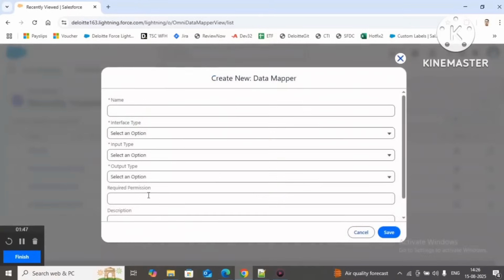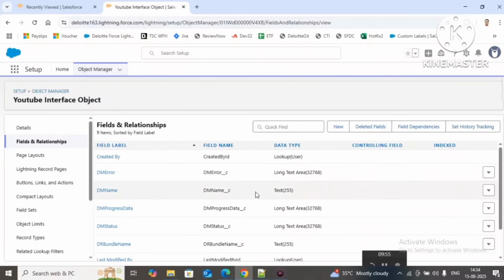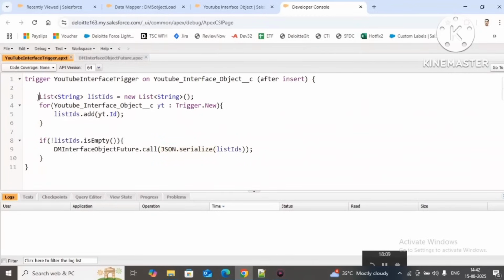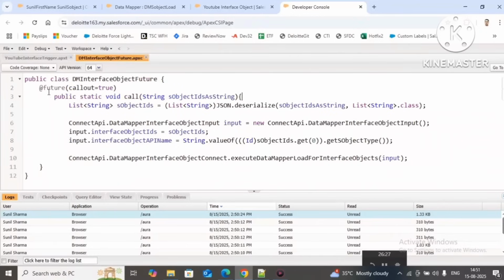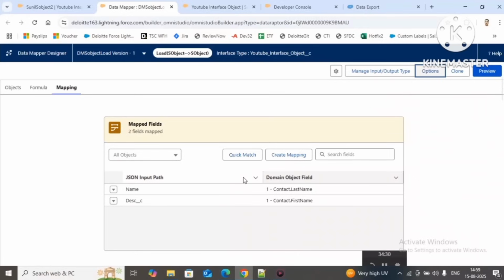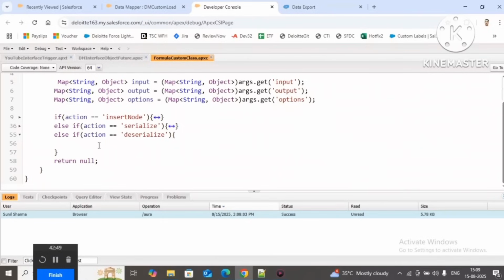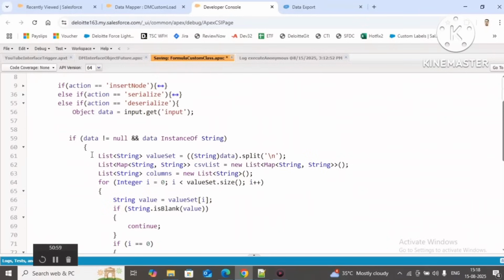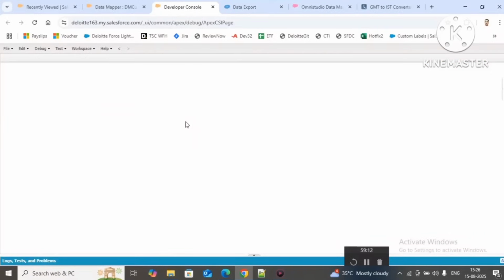Vlocity/Omni Studio Advance Load DataMapper Part 5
In this video i have explained below points.
   1.  Sobject Input Type
   2. Custom Input Type
  3. Call Data Mapper Load from Apex
  4. Interface Object in omnistudio
  5. Insert Record from CSV file